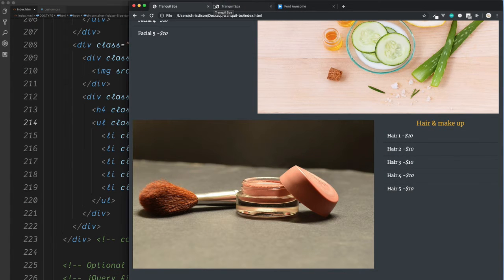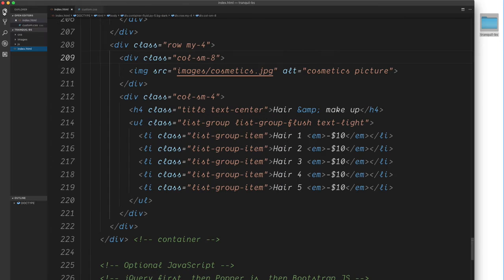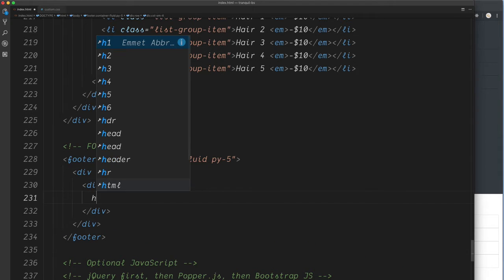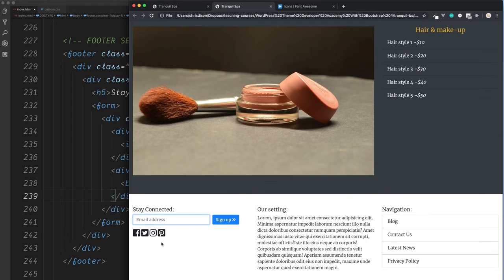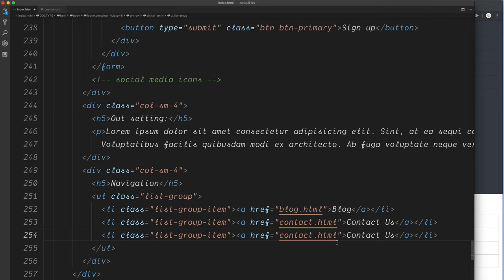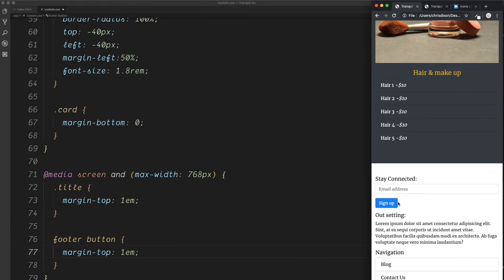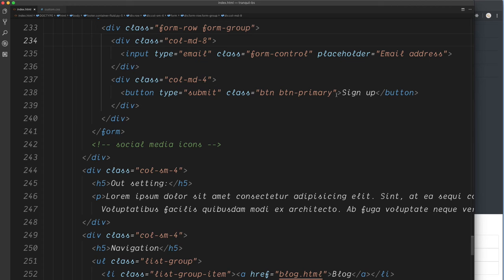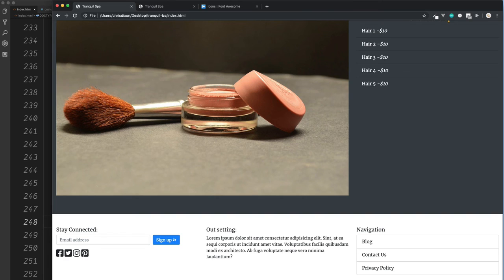The footer and adding Fontawesome 5 WordPress 5 Theme Development Academy with Bootstrap 4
part 12 Free Education for all-The footer and adding fontawesome 5 wordpress 5 theme development with bootstrap 4